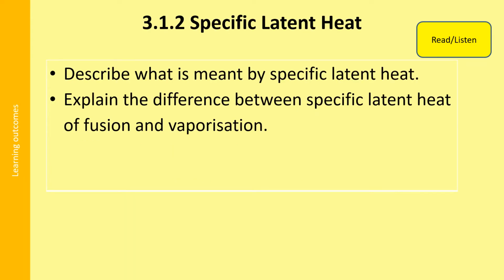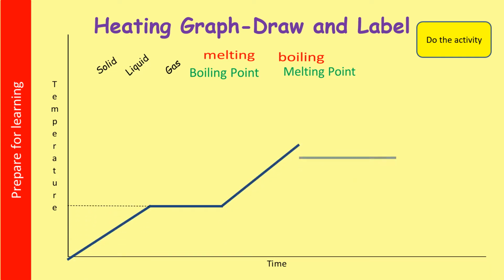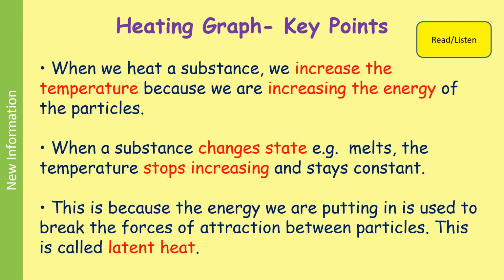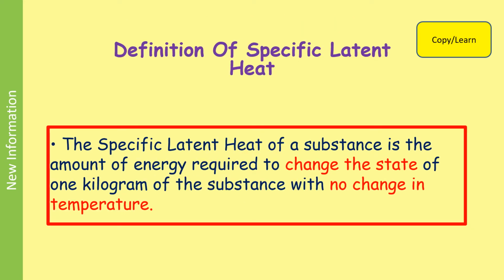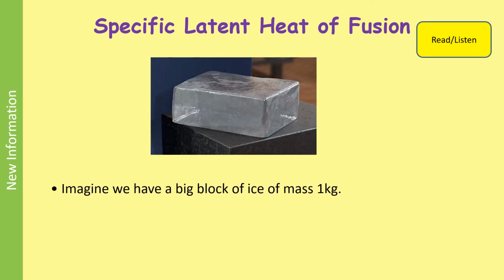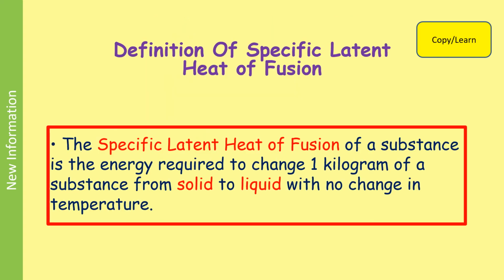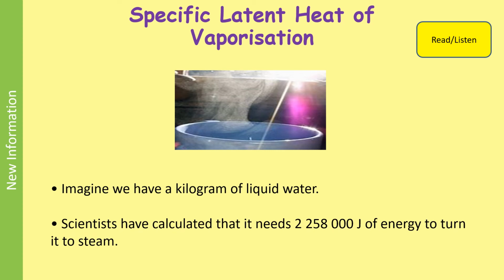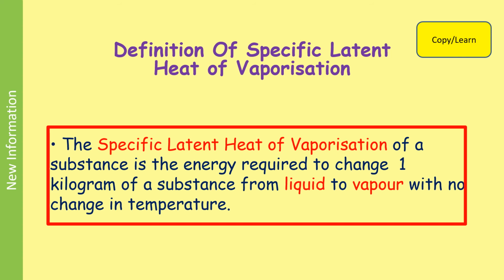9S7 WC 18 05 20 Specific Latent Heat